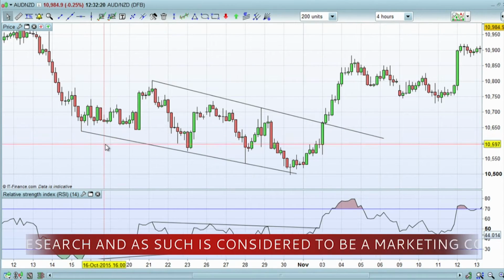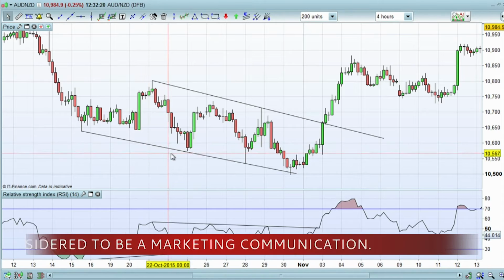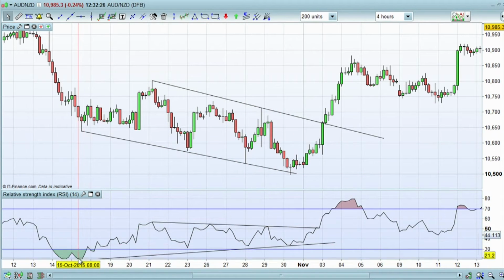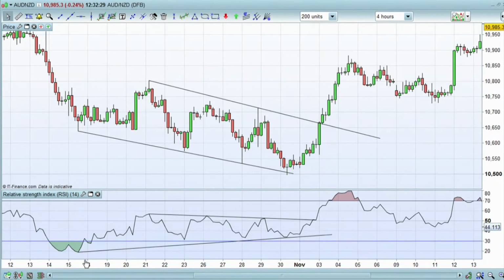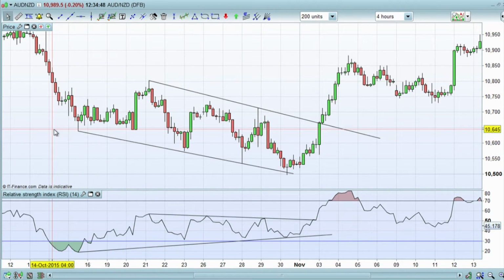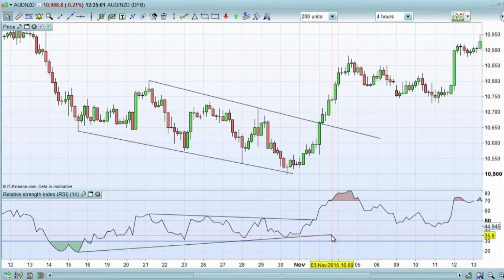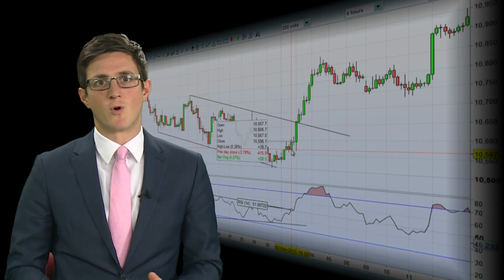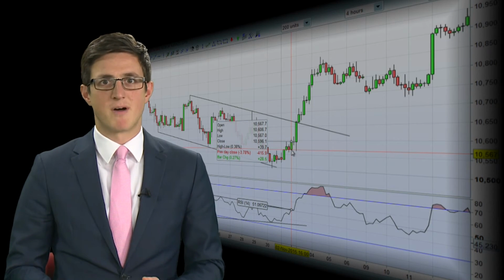How to trade a divergence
IG technical analyst Josh Mahony explains what a divergence in technical analysis is and how to trade it.